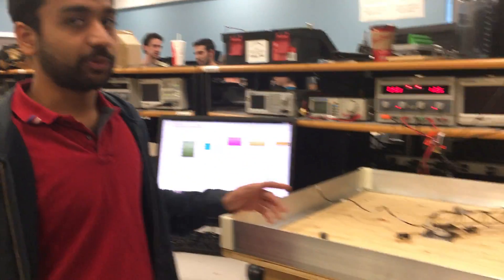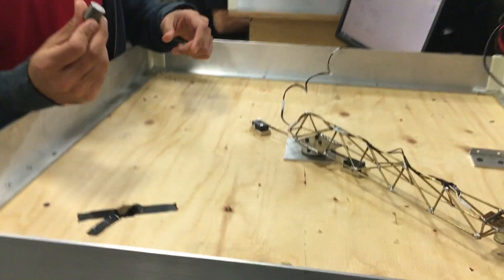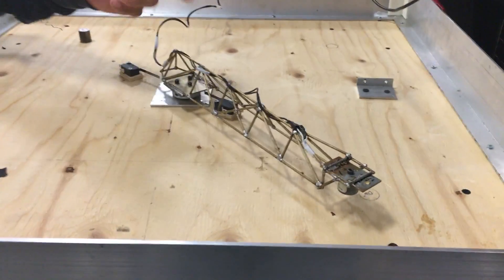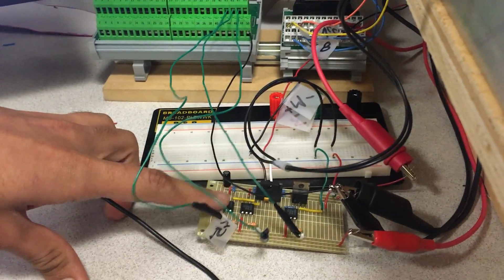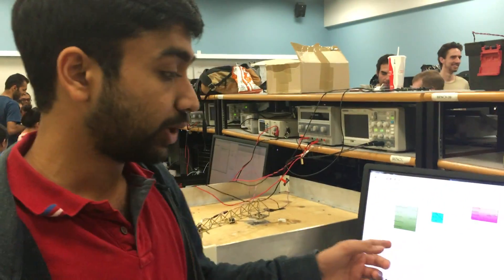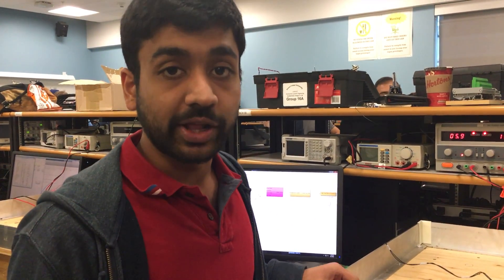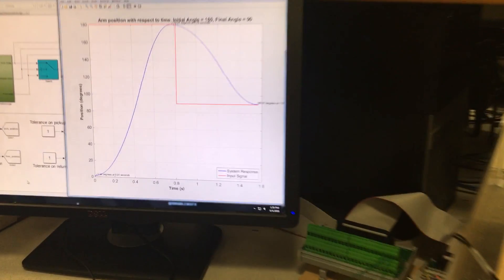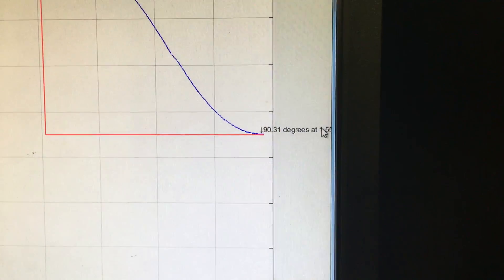Mechatronic Systems Design II Project - MSE 312, SFU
This is a project I worked on in a team of 3. The objective was to design and build a robotic arm that would use an electromagnet to pick an object from point A and drop it off at point B. The project involved the design and fabrication of - a truss structure for the arm, the electronic circuit to drive a DC motor,  and the control system to allow the positioning of the arm.